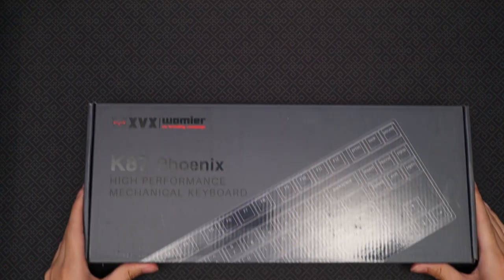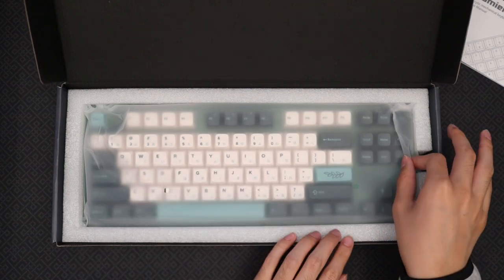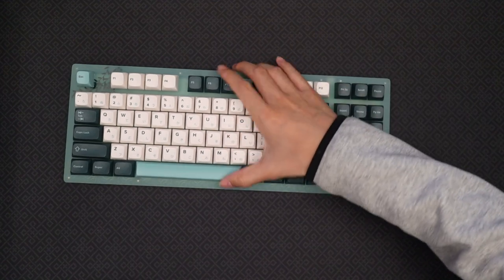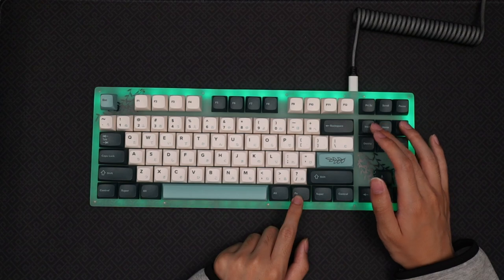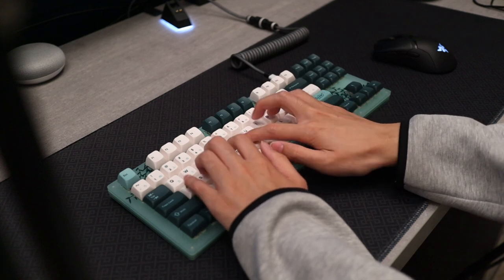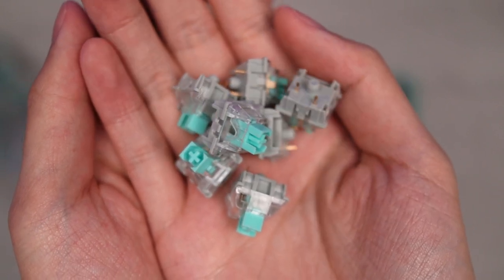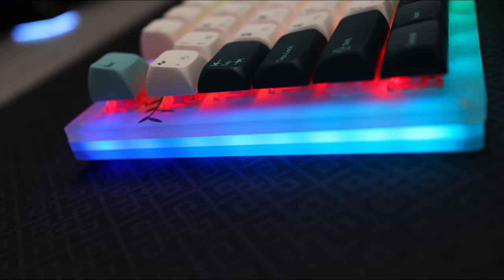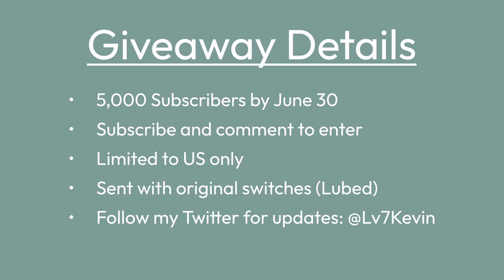Womier K87 Review & Modding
- It will be sent out with the original switches that came with the board, but I will lube them
- Limited to US only

I'd like to continue to do more giveaways as my channel grows 👍

The Womier K87 is a 80% TKL keyboard that features and acrylic case, XVX profile keycaps, and full RGB lighting. In this video I review the keyboard and conduct some sound tests. The first with the keyboard completely stock, and the second sound test after I performed some mods. Because the keyboard is hot-swappable, I was able to easily change out the switches without any soldering. I used Momoka Frog switches because I like how the colors matched. The stabilizers are plate-mount so you can take them out of the keyboard without taking the whole thing apart. I used dielectric grease and Krytox 205 G0 to lube them and performed a Bandaid mod using some electrical tape.

Follow me XX❤

Chapters

0:00 Intro
0:43 Unboxing
2:26 RGB
2:59 Sound Test (Stock)
3:21 Review
4:21 Mods
5:11 Sound Test (Modded)
5:28 Conclusion
6:03 Giveaway Details

Music

dream - Prod. Riddiman

Womier, Womier K87, 80% Keyboard, Custom mechanical keyboard, hot-swap, botanical, RGB, RGB Keyboard, review